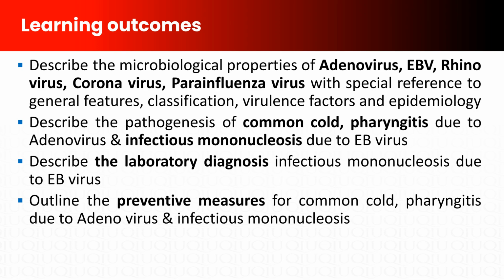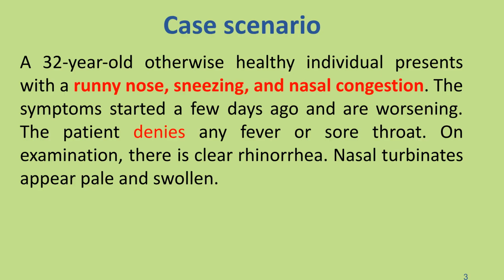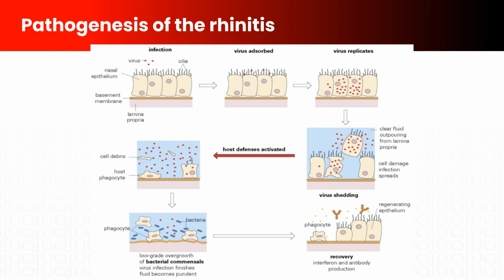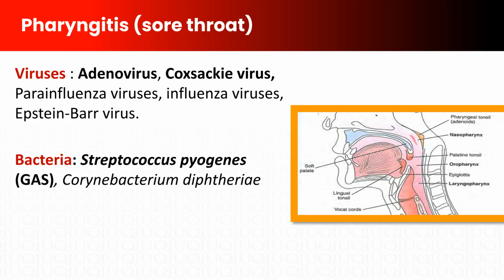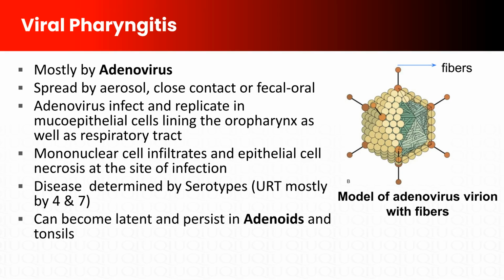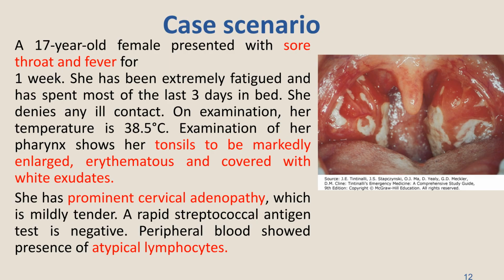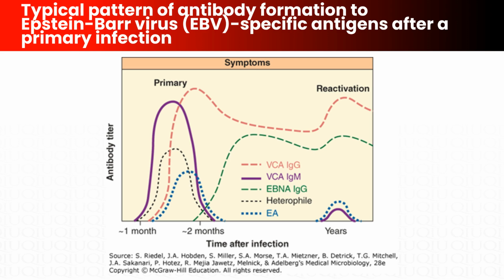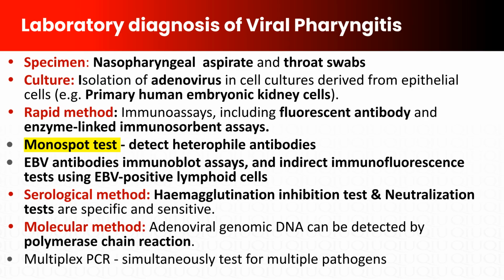Upper Respiratory Tract Infections 2 - Viral Agents